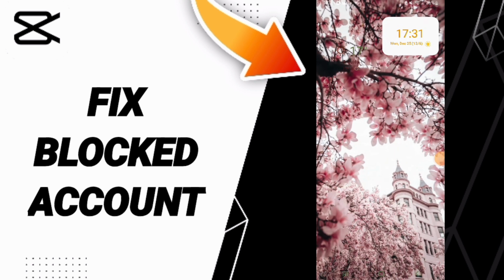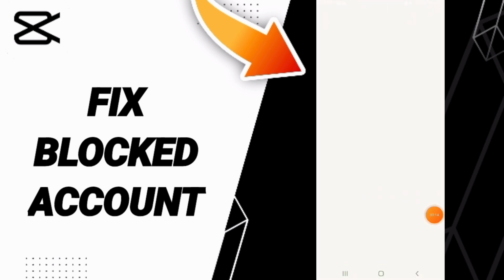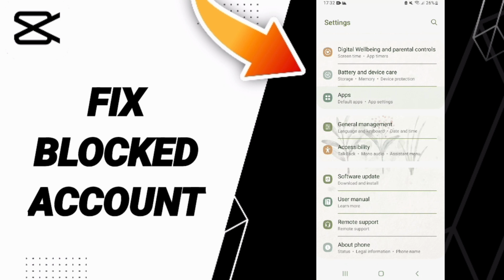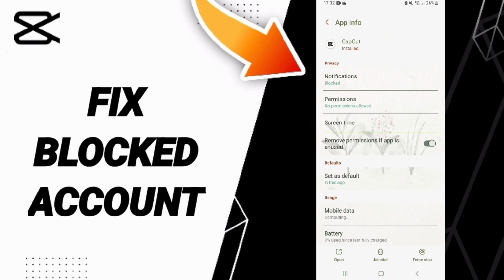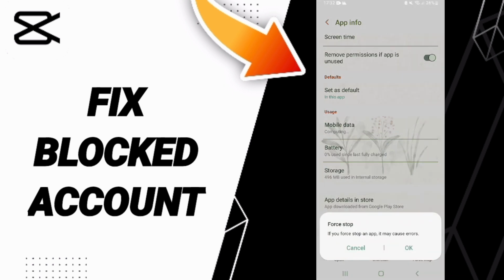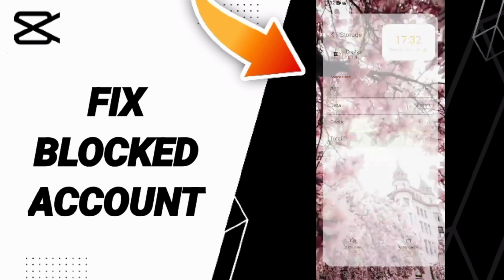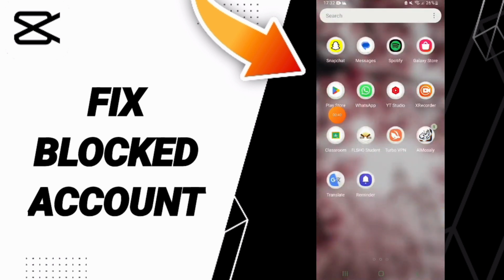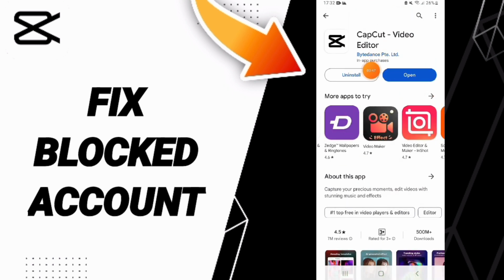How To Fix Blocked Account On CapCut App 2024